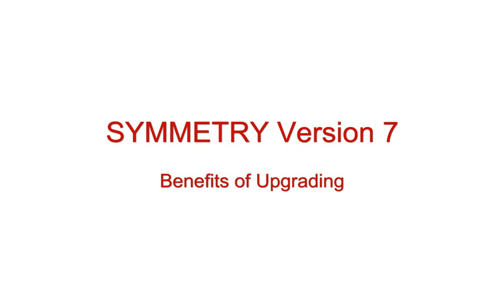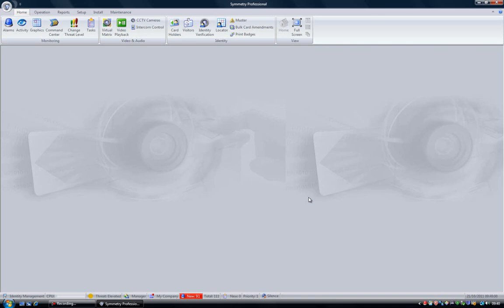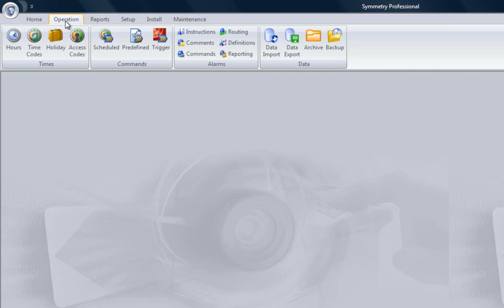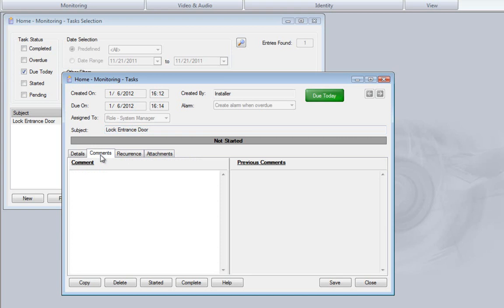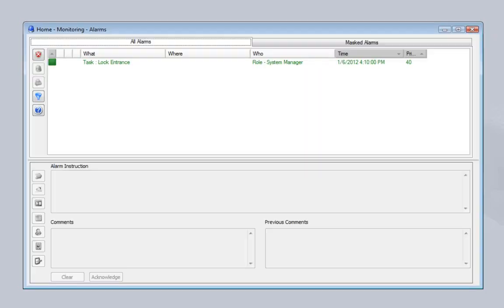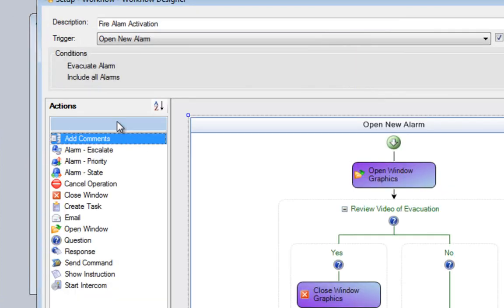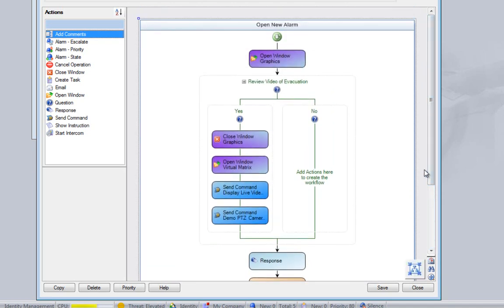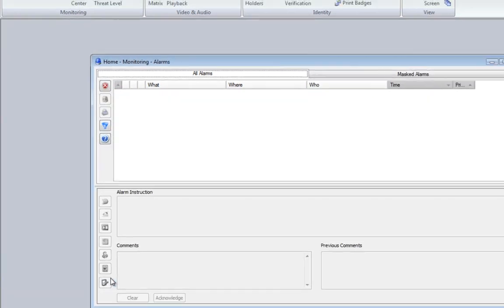AMAG Symmetry Version 7 Benefits